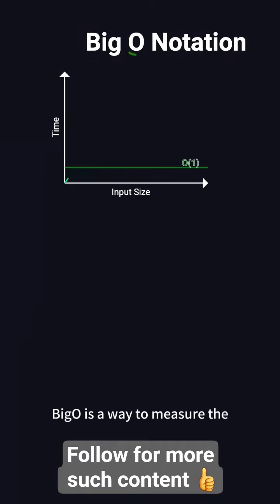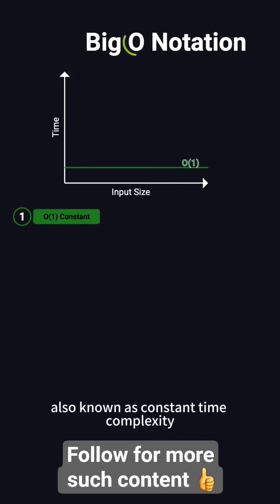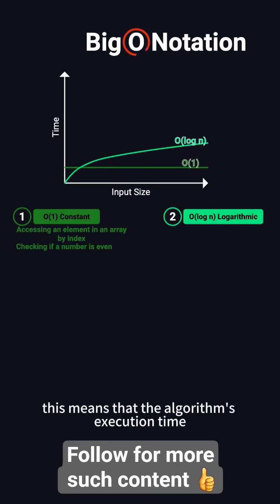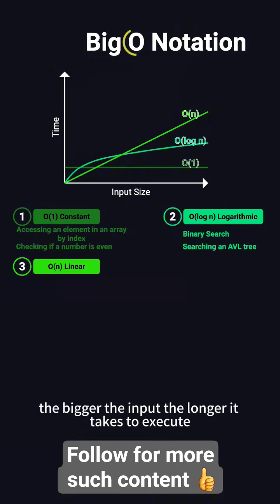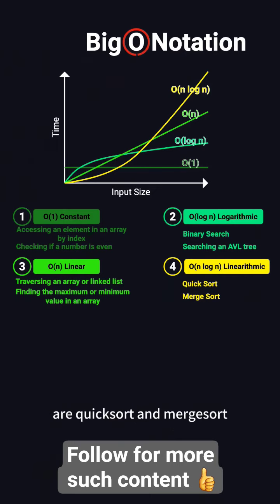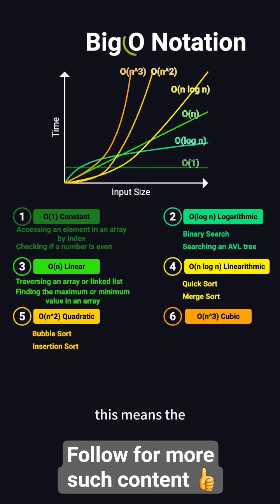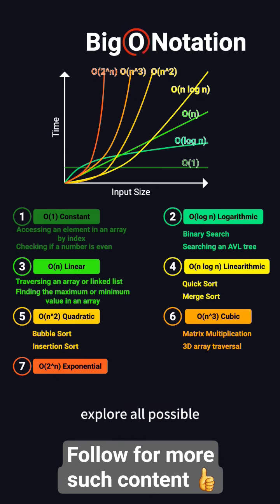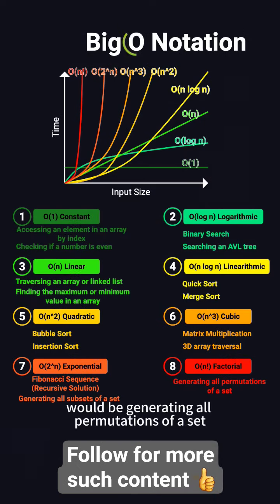Big O Notation Explained 🔥 | Time Complexity Made Easy | DSA Must-Know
Struggling to understand Big O Notation and time complexity? 🤔
This video explains how algorithms scale as input size grows — using clear visuals and simple intuition. You’ll understand why some algorithms are fast 🚀 and others slow 🐌.
✅ What Big O really means
✅ Common complexities: O(1), O(log n), O(n), O(n log n), O(n²)
✅ Essential for DSA, coding interviews & placements
If you’re preparing for FAANG, product-based, or service-based companies, this concept is non-negotiable.
👉 Follow for daily DSA + placement-focused content.